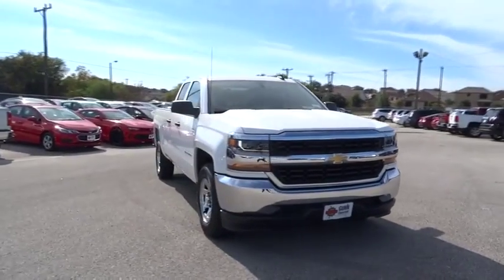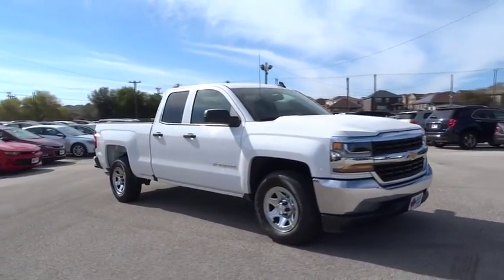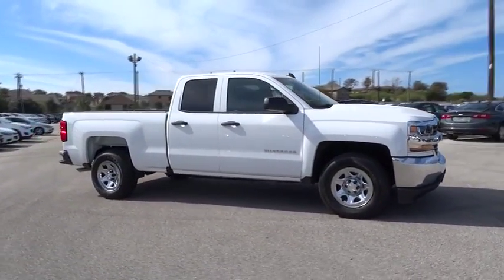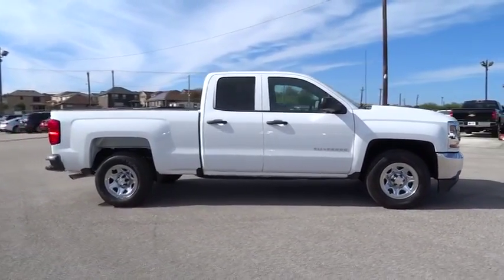2017 Chevrolet Silverado 1500 San Antonio, Houston, Austin, Dallas, Universal City, TX C70448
2017 Chevrolet Silverado 1500
2017 Chevrolet Silverado 1500 LS - Stock#: C70448 - VIN#: 1GCRCNEC6HZ149339

Gunn Chevrolet
12602 IH 35 North

$1,512 below MSRP! Special Financing Available: APR AS LOW AS 3.9% OR REBATES AS HIGH AS $500!!! Real gas sipper!!! 23 MPG Hwy! Optional equipment includes: Engine: 5.3L EcoTec3 V8, Trailering Package, LS Convenience Package, GVWR: 7,000 lbs (3,175 kgs), Federal Emissions Requirements, 3.42 Rear Axle Ratio... The Silverado is the truck you know and trust. The modern body is chiseled and sleek at the same time. The dramatic stacked double grille in front is complimented with vertically stacked headlights on either side, outlined in chrome. The bumper is contoured as well. The Silverado currently comes in three models: Short Box Crew Cab, Standard Box Crew Cab, and Standard Box Double Cab. Each has six trims with the 1WT as the Base and the LTZ Z71 as the top-of-the-line option. Knowing that it's what's under the hood that counts, the Silverado is stacked with impressive engines. The 1WT, 2WT, LT, and LT Z71 come standard with the 4.3L EcoTec3 V6, with 6-speed automatic transmission featuring best in class torque of 305 lb/ft. The LTZ and LTZ Z71 come standard with the 5.3L EcoTec3 V8, which is also an option for the other trims and features best in class fuel economy. Don't forget the 6.2 EcoTec V8 with 420hp. The Max Trailering Package, offered with both V8 engines, offers class-leading trailering capacity of up to 12,000 pounds. The ride is quiet and the interior more comfortable than ever. The center controls have been updated with an improved layout and are easy to reach. Chevy's MyLink system is an extremely intuitive and helpful system to use. It allows you to control your music, make calls, and navigate to a number of stored destinations all by using your voice. 2WT, LT, and LT Z71 trims get a 4.2-inch color screen to go with it, and the LTZ and LTZ Z71 get an 8-inch color screen. Silverado is also the first full-size pickup to offer 4G LTE Wi-Fi for connection of up to 7 devices. In terms of safety all models come with 4-wheel ABS disc brakes with Duralife rotors, StabiliTrak with Electronic Sway Control and Hill Start Assist.
REAR AXLE  3.42 RATIO,TRANSMISSION  6-SPEED AUTOMATIC  ELECTRONICALLY CONTROLLED  with overdrive and tow/haul mode.